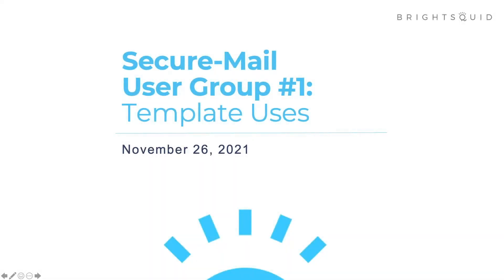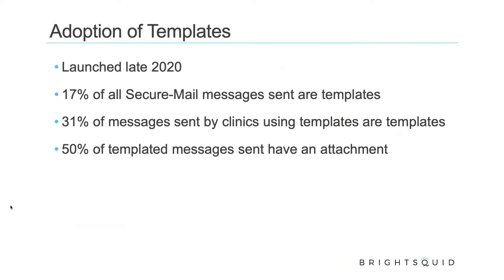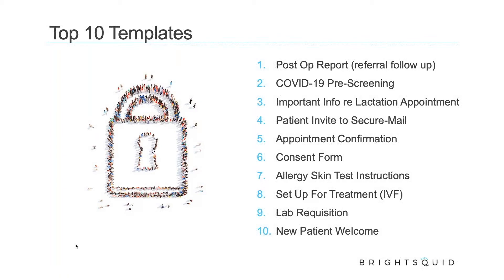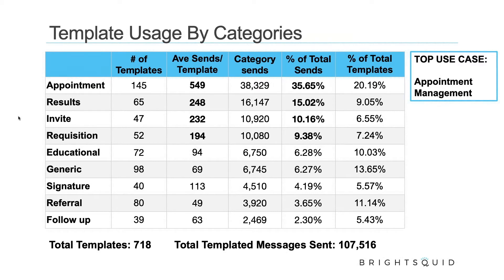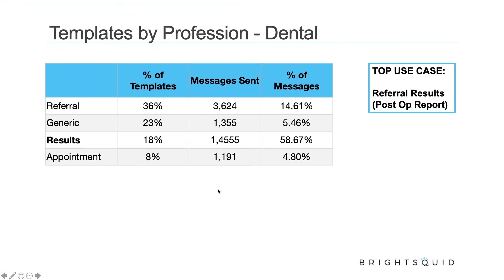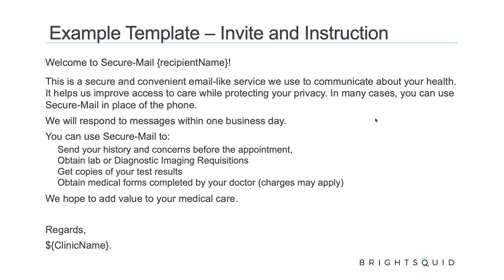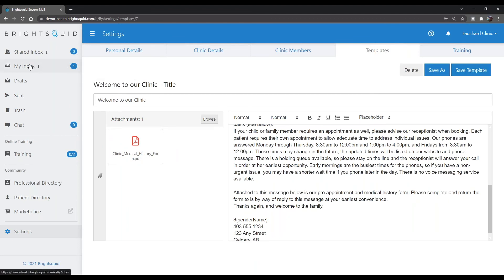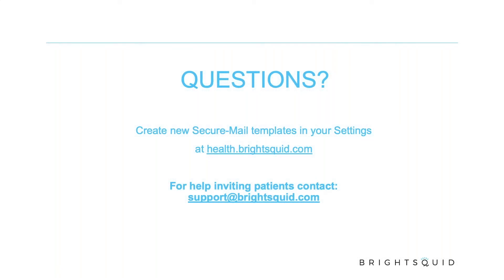User Group Meeting #1 - User Created Templates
Effective healthcare clinics have implemented customized templates in Secure-Mail to support more efficient completion of administrative jobs throughout the clinic. Watch this analysis of which jobs clinics are building templated messages for to learn how you can save hours of typing each month.